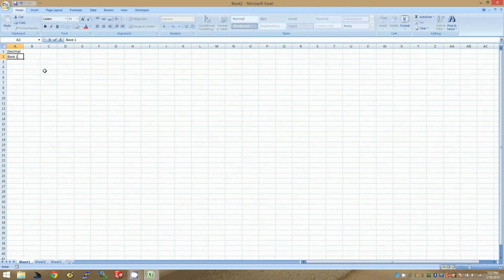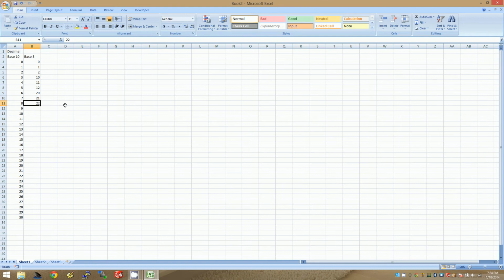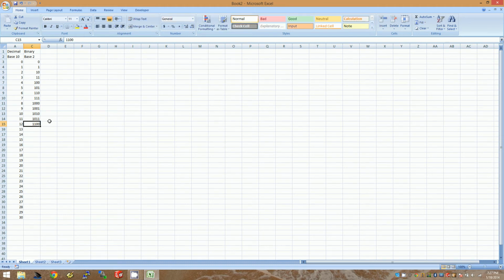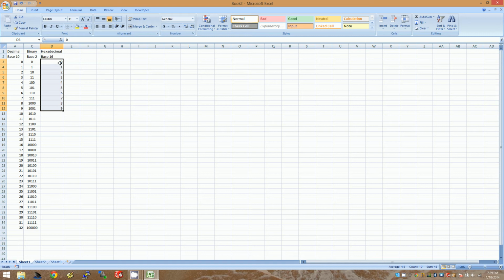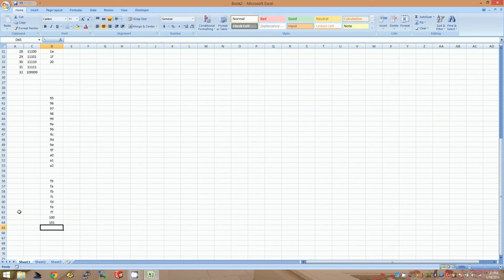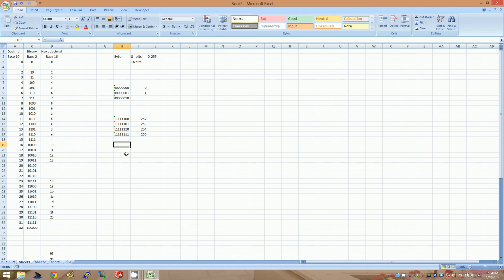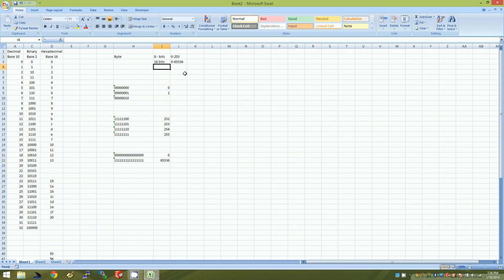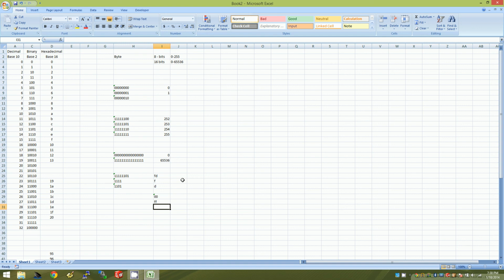Understanding Different Bases